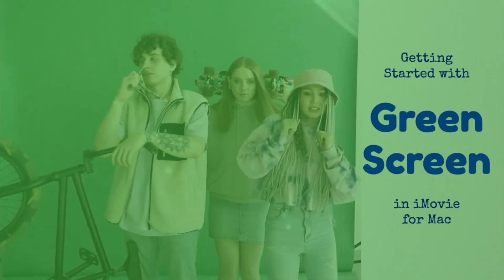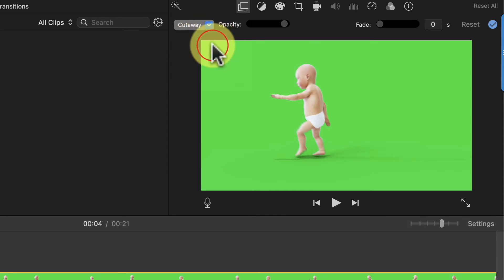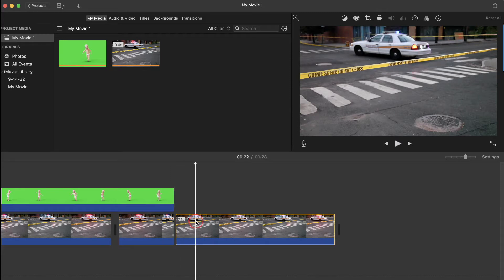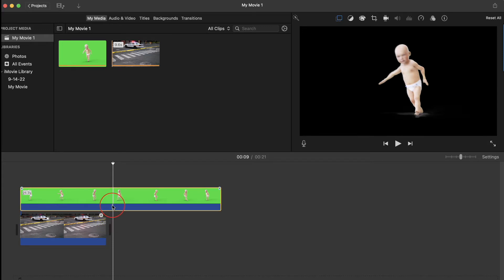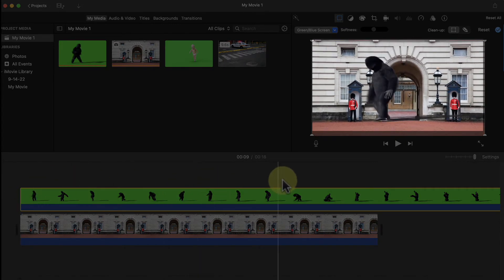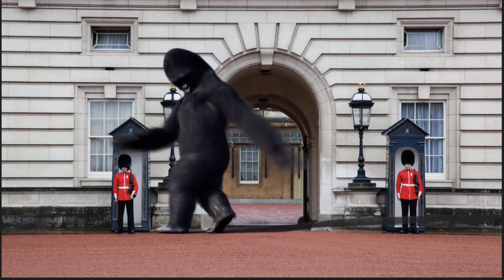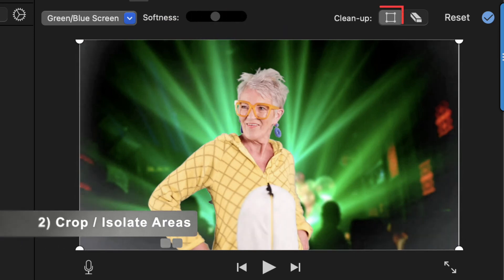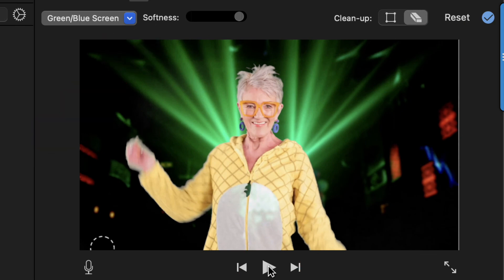Getting Started with Green Screen in iMovie for Mac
Learn how to get started using green screen with iMovie for Mac. Click on a time-stamp below to jump to any part of the video.

Add a Video Background to a Green Screen Clip 0:17
- Add a Background Clip to the Timeline 0:23
- Add a Green Screen Clip to the Timeline 0:38
- Add the Green Screen Effect 0:48
- Adjust the Length of Your Clips 1:18
  - Duplicate the Background Clip 1:26
  - Extend the Background Clip 2:08
  - Trim the Green Screen Clip 2:47

Add an Image as a Background to a Green Screen Clip 3:19
- Add a Background Image to the Timeline 3:24
- Add a Green Screen Clip to the Timeline 3:33
- Add the Green Screen Effect 3:41
- Disable the Ken Burns Effect 3:53
- Adjust the Length of Your Background Image 4:35

Adjusting the Green Screen Effect 5:13
- Adjust the Softness of the Edges 5:47
- Isolate Areas of the Green Screen 6:03
- Clean Up Areas of the Green Screen 6:31